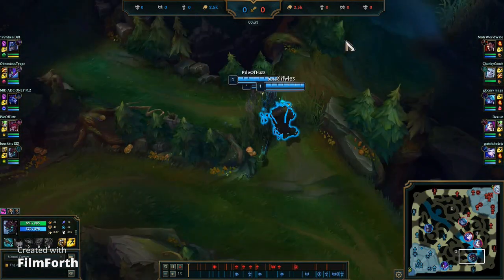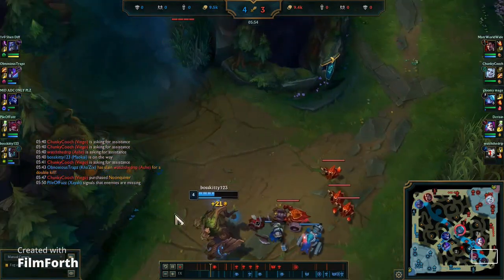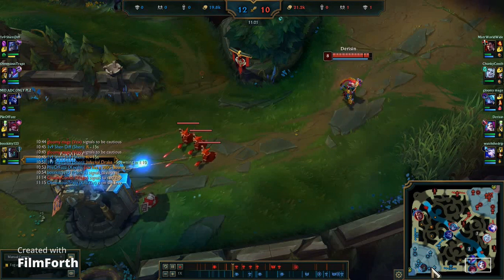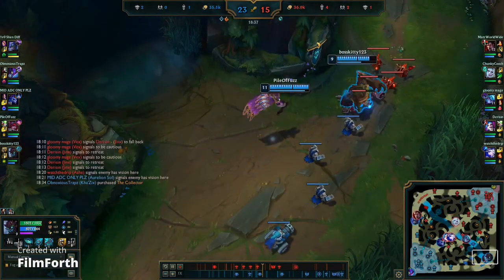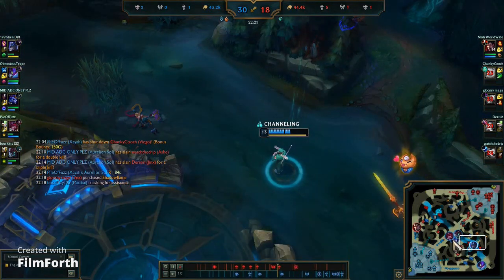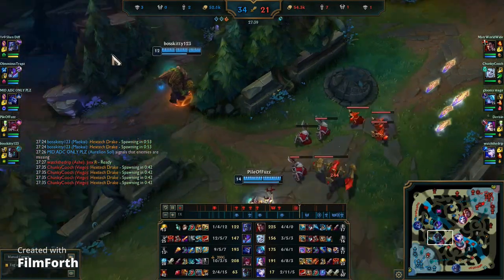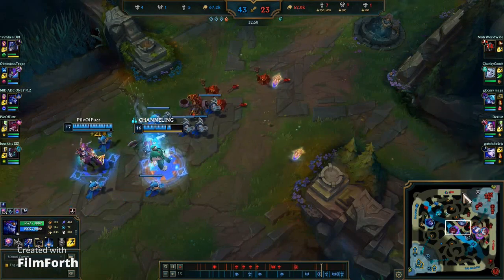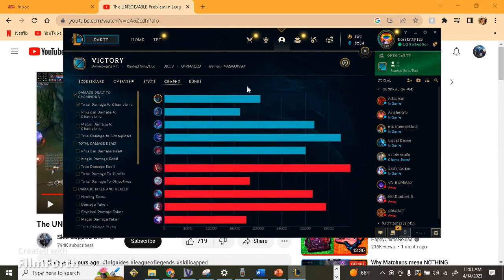How to CARRY as an ENGAGE SUPPORT in Season 13! Maokai Support Guide! [Fill to Diamond Series Ep. 1]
This video illustrates the most important fundamentals of carrying games as an engage support champion.